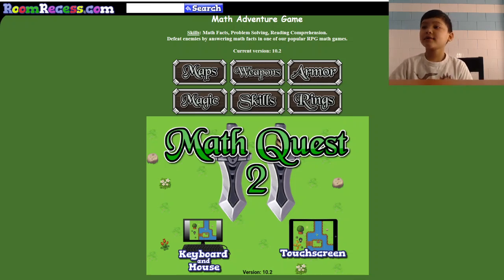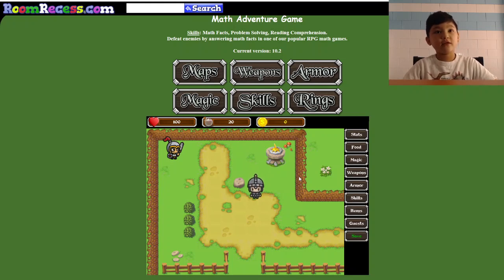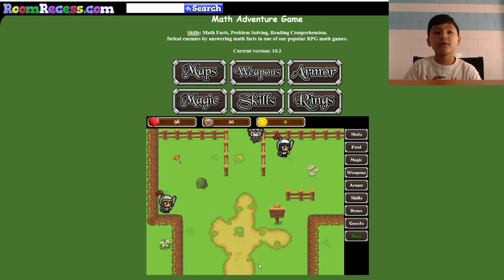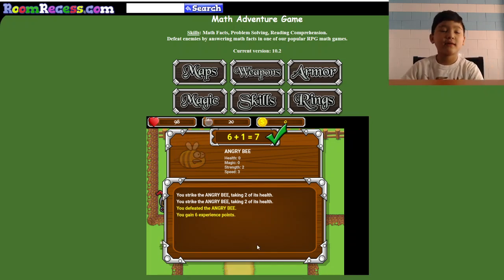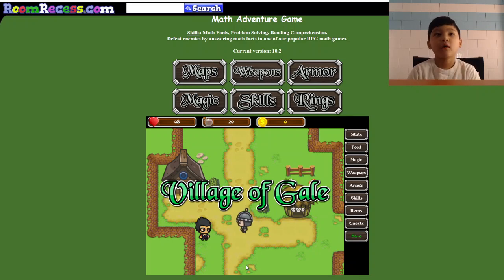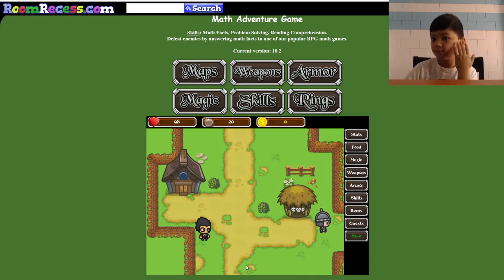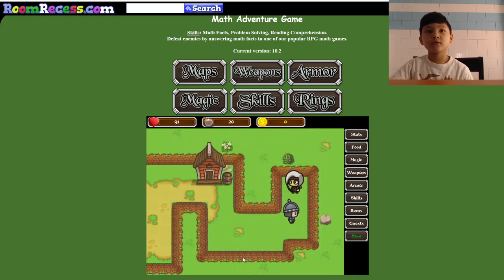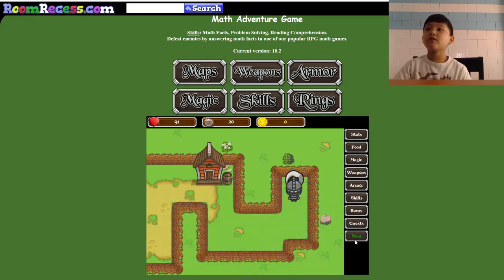Aadit plays 'Math Quest 2' on RoomRecess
Game: Math Quest 2
Description: Math Adventure Game
Skills: Math Facts, Problem Solving, Reading Comprehension.
Defeat enemies by answering math facts in one of our popular RPG math games.
Version: 10.2